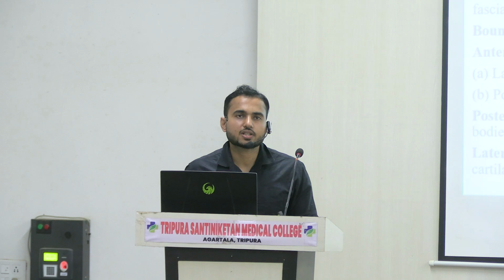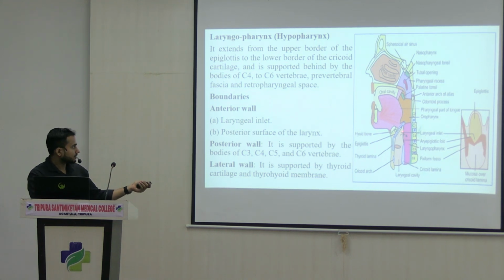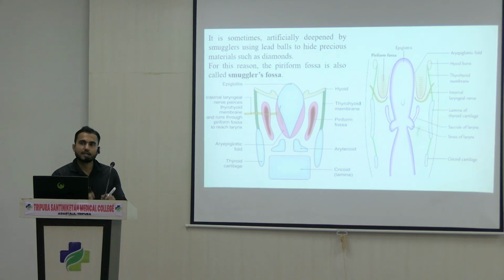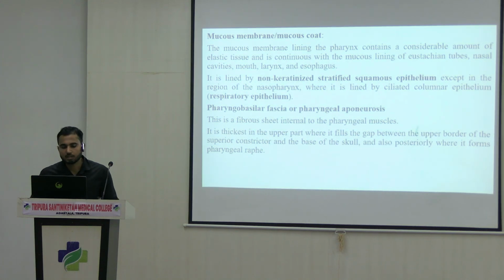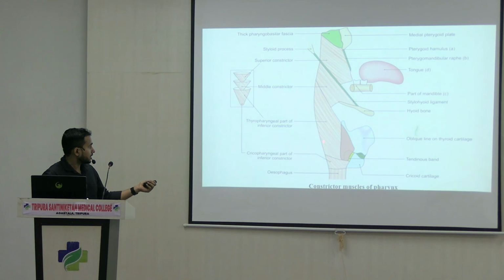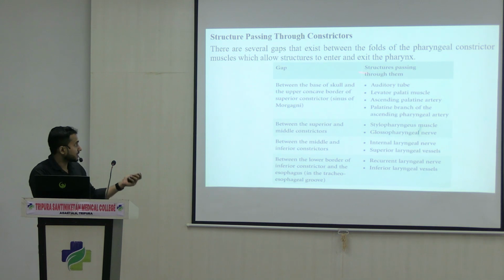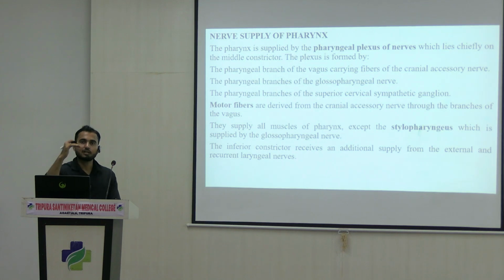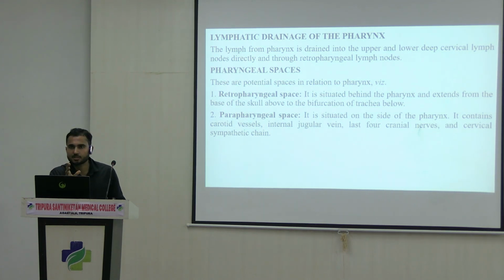Lecture On the Pharynx: A Complete Guide to Structure, Muscles, Nerves, and Blood Supply |MBBS |TSMC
Master the anatomy of the pharynx with this in-depth and easy-to-follow guide!

This video provides a comprehensive overview of the pharynx, from its basic structure to the intricate network of muscles, nerves, and blood vessels that make it function. Whether you're a medical student, a healthcare professional, or simply curious about the human body, this video will provide you with the knowledge you need.

In this video, you'll learn about:

[01:57] The Three Divisions of the Pharynx: A clear and concise explanation of the nasopharynx, oropharynx, and laryngopharynx.

[27:13] The Muscles of Swallowing: A detailed look at the constrictor and longitudinal muscles of the pharynx and their roles in swallowing and speech.

[40:11] The Pharyngeal Gaps: Discover the important structures that pass through the gaps between the constrictor muscles.

[47:02] The Nerves of the Pharynx: Understand the complex nerve supply of the pharynx, including the pharyngeal plexus.

[53:52] The Blood Supply and Lymphatics: A comprehensive overview of the arteries, veins, and lymphatic drainage of the pharynx.

[56:19] The Pharyngeal Spaces: Learn about the clinical significance of the retropharyngeal and parapharyngeal spaces.

Real Class room Demonstration/Lecture On: (ANATOMY) GROSS STRUCTURE OF PHARYNX WITH APPLIED IMPORTANCE)